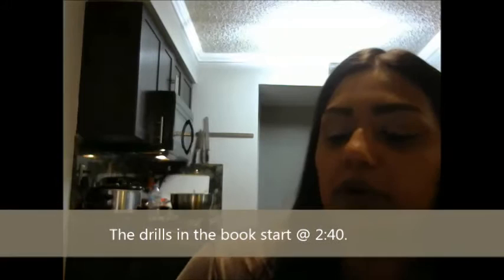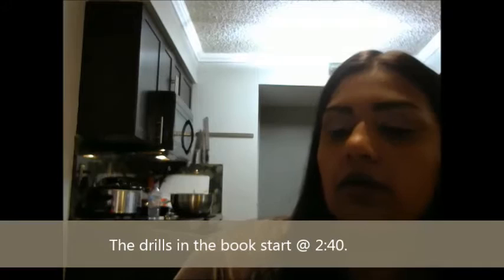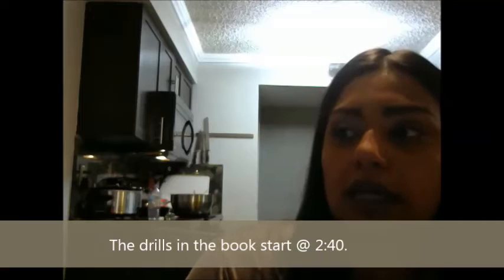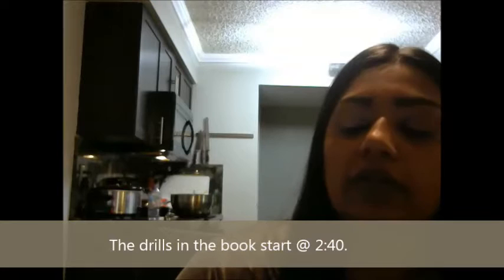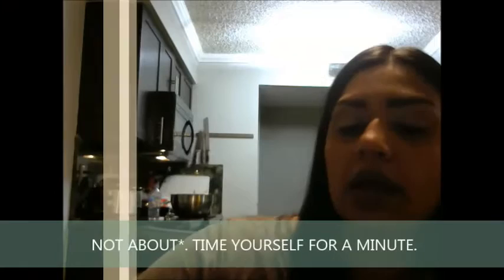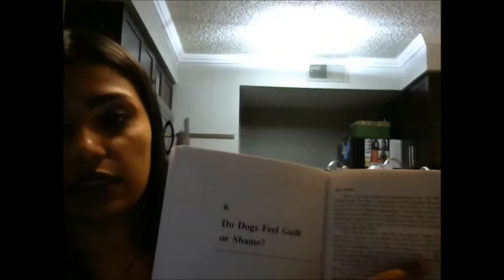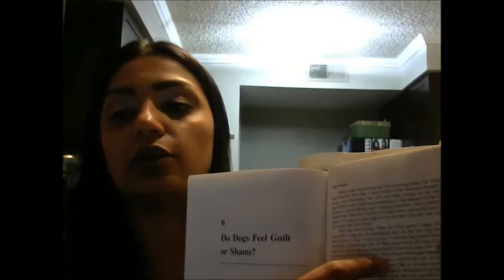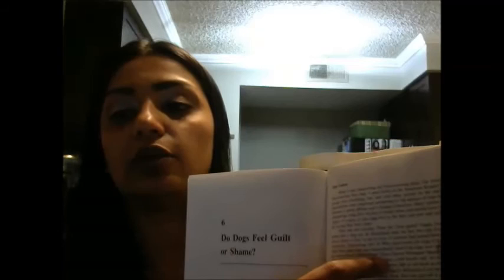THE EVELYN WOOD 7-DAY SPEED READING AND LEARNING BOOK-- in 5 min.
Highlights of this book described in 5 min.

Though I prefer Triple Your Reading Speed by Wade E. Cutler. Book review to come.